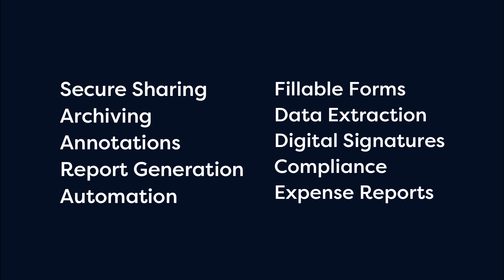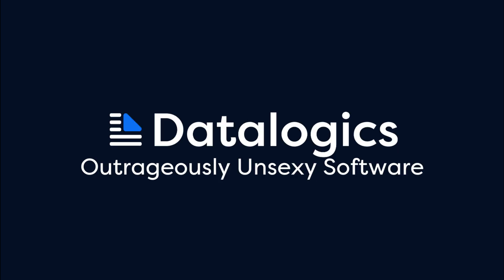PDF Software for Finance - Datalogics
In today's financial world, efficiency, security, and accuracy are key. Financial professionals are constantly seeking ways to streamline operations, improve client interactions, and ensure regulatory compliance. One technology that has been vital in this regard is PDF software.

 From secure document management and automated report generation to digital signatures and client communication, PDF software helps financial institutions by giving them the solutions to meet their unique challenges.

Check out Adobe PDF Library - our software solution for the finance industry!